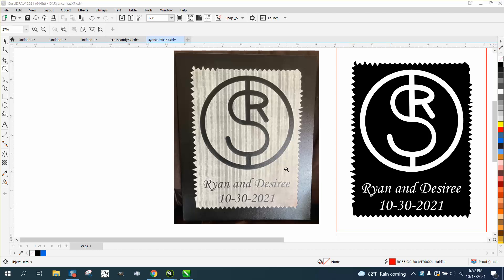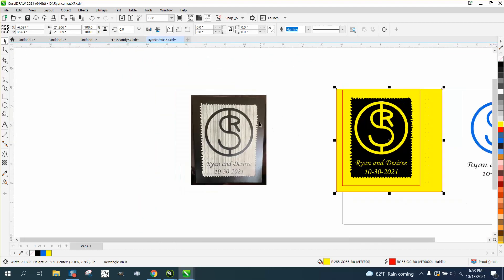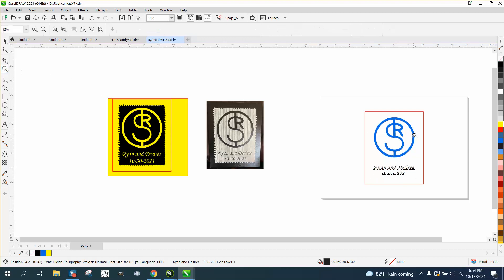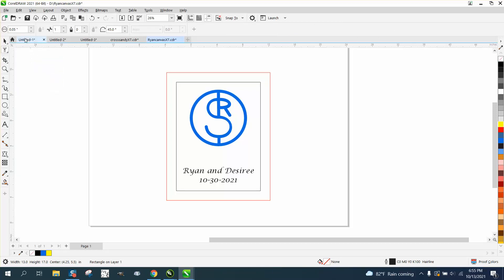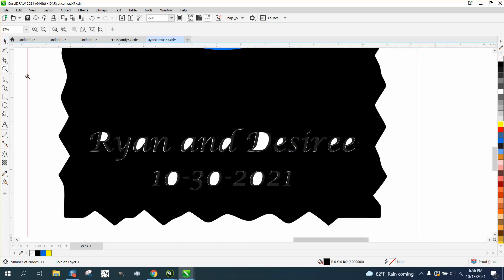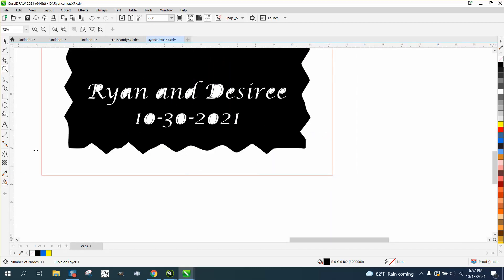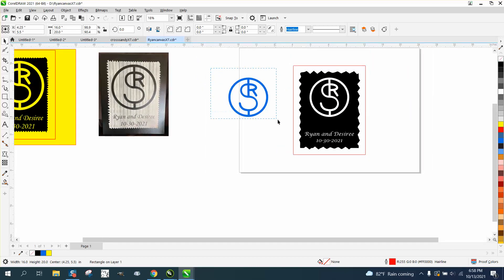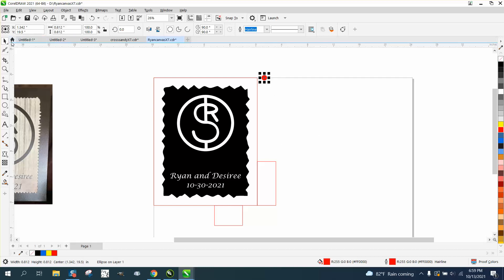Corel Draw Tips & Tricks Laser Tips and Tricks HOW TO